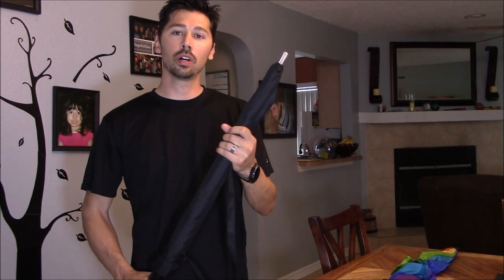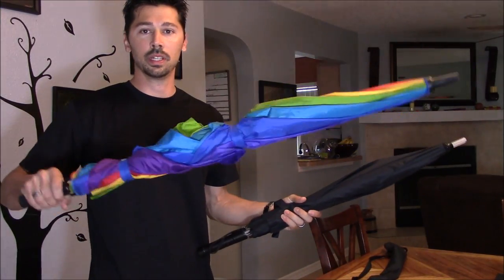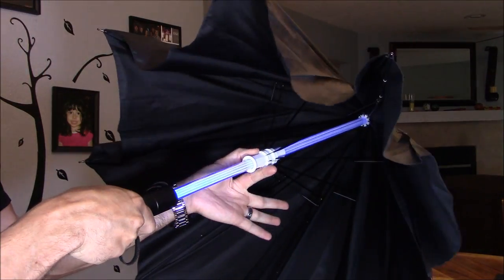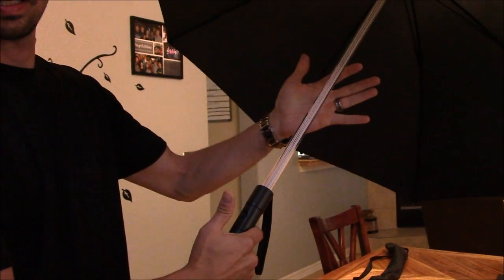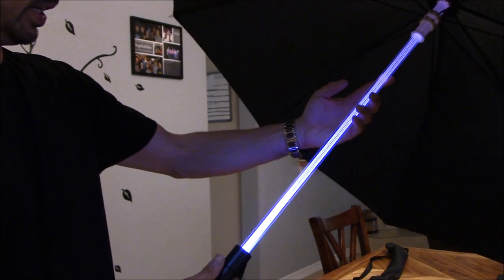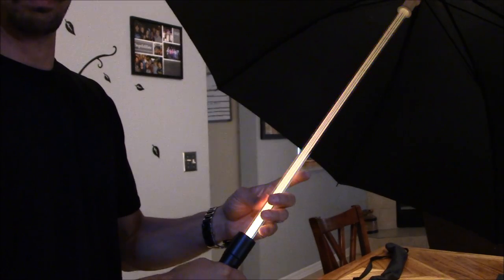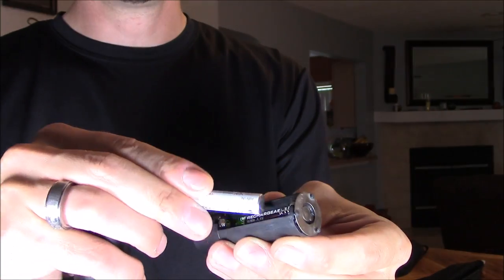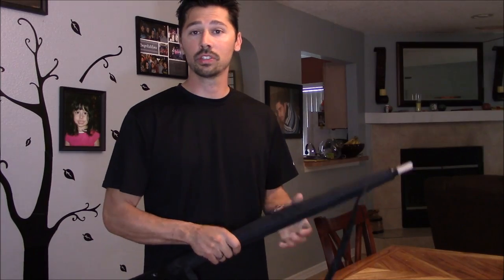BLADE RUNNER Glow Light UMBRELLA REVIEW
Blade runner sequel coming out October 6, 2017 product was given to me for a honest review